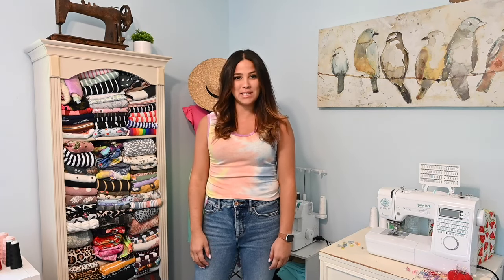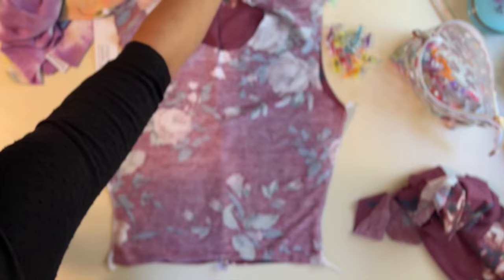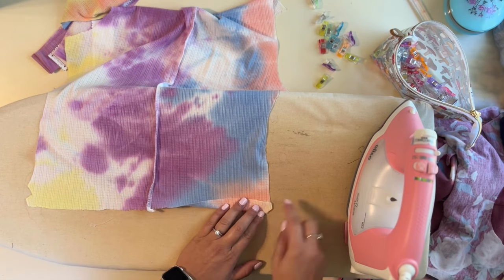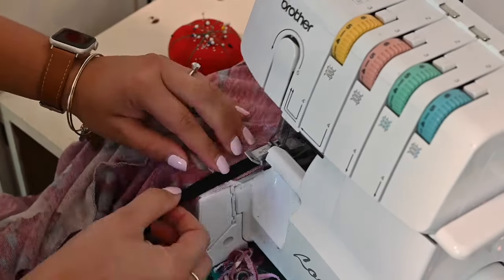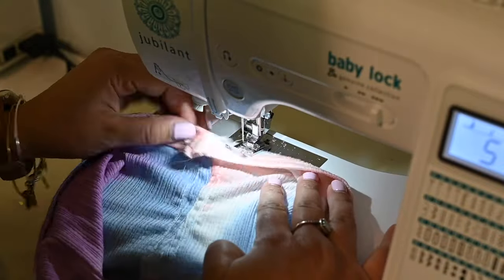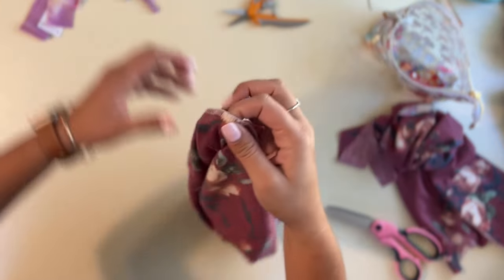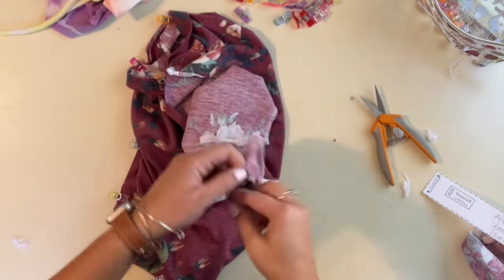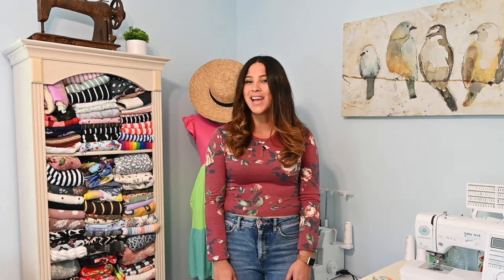Baby Tee Sewing Tutorial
Sew the Eliana Baby Tee with me as I show you that it is the perfect piece to achieve the 90s 'shrunken' look, with its cropped waist and snug fit. Pick from three crop style variations (short, long, or ruched crop), or choose the shirt length to wear tucked into shorts, pants, and skirts. It's summer-ready, stylish, unique, and will fit right into your wardrobe!

This pattern comes in TEEN Sizes 14-18 and CURVY FIT Sizes XXS-6XL. This pattern makes it easy to make your own baby tee - just follow the detailed step-by-step photo and video instructions.

This pattern features:
Short Crop, Long Crop, Shirt and Ruched Crop Length;
Tank, Short, 3/4 and Long Sleeve Options;
Crew or Scoop Style Neckline;
Suitable for 50% 4 way stretch knit fabrics;
This pattern is accessible to beginners, with photo instructions and a video tutorial included to aid in the sewing process.

Sewing Techniques You'll Learn:
Gain the skills to construct a great tee, master the hemming technique, understand the process of sewing a sleeve, and discover how to sew a neckband.

The following products are things that the Ellie and Mac team loves.

Canada:
thecustomfabricslayer.ca